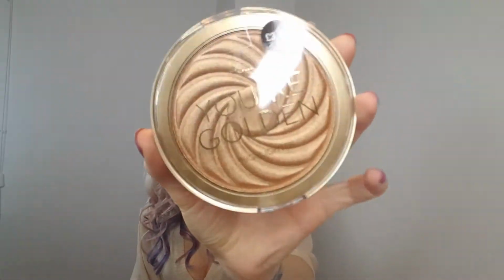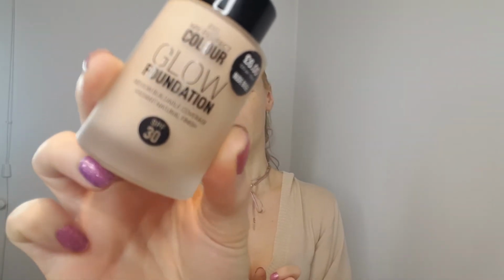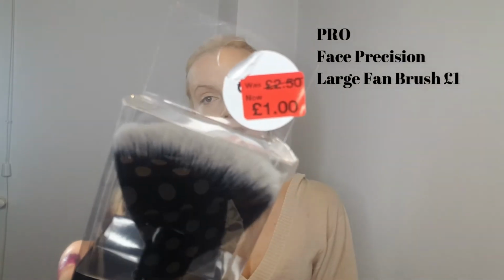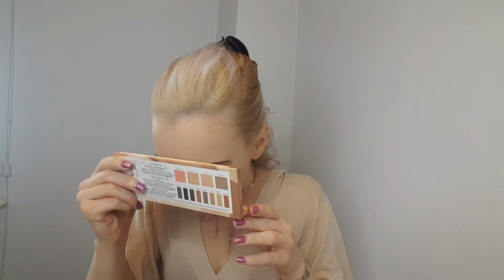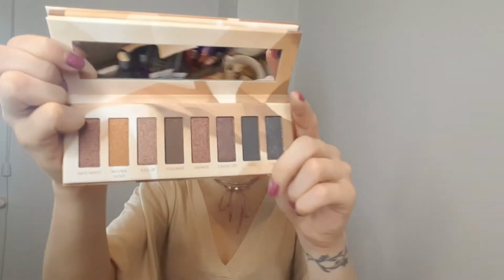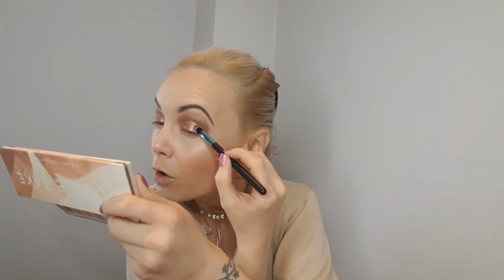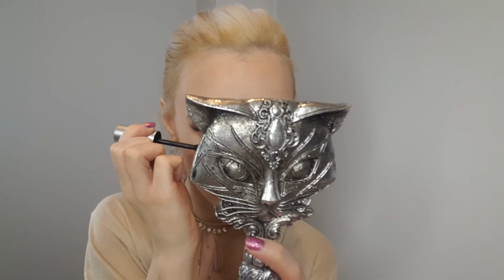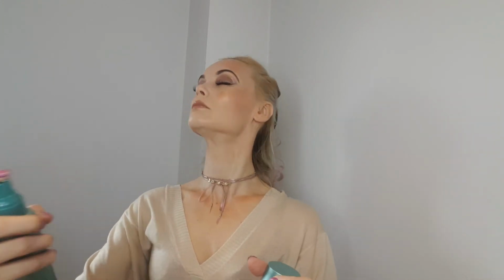PRIMARK HAUL! Full face makeup review!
Hello everyone!
I filmed this ages ago! 🙈I've been so busy at work so it has not been a weekly upload.. sorry! But hope you enjoyed this, I really enjoyed trying this makeup and I was VERY surprised at some of the products!

Camera: Filmed with my Samsung S6! (Still going strong!)